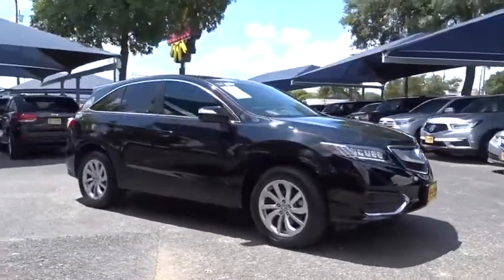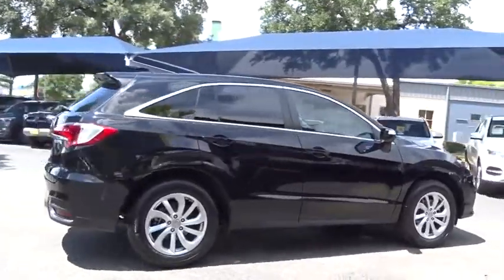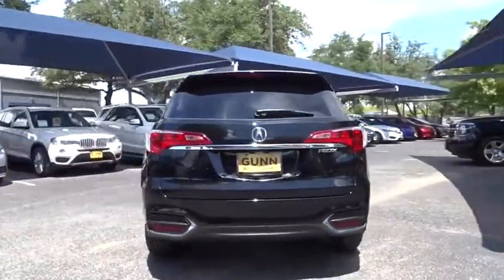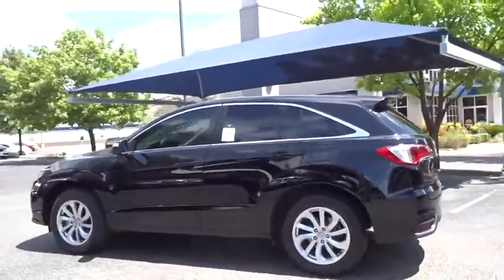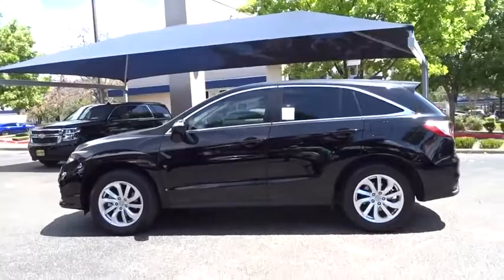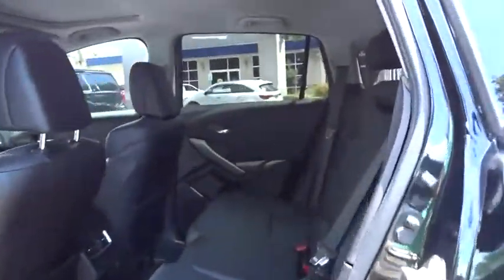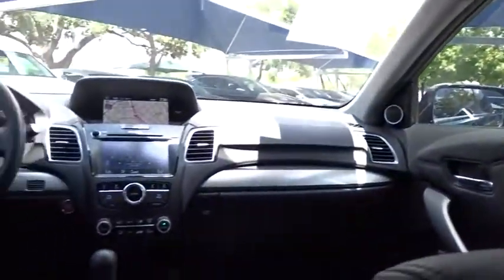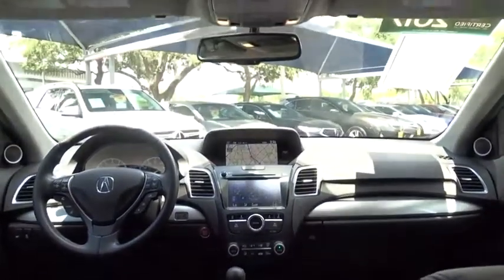2017 Acura RDX San Antonio, Austin, Houston, Dallas, Boerne, TX A91500A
2017 Acura RDX
2017 Acura RDX w/Technology Pkg - Stock#: A91500A - VIN#: 5J8TB3H52HL015927

Gunn Acura
11911 IH 10 W

ACURA CERTIFIED!! RECENT ARRIVAL!! TECHNOLOGY PACKAGE!! NICELY EQUIPPED!! LOW MILES!! MARKET SHOPPED FOR EASY PURCHASE!! HURRY WON'T LAST!!* Strong acceleration and fuel economy from standard V6 engine; elevated rear seat provides generous legroom and a commanding view; more features than competitors at a similar or much lower price; generous cargo capacity for the segment. Source: EdmundsRecent Arrival!Odometer is 11257 miles below market average!CARFAX One-Owner.Crystal Black Pearl 2017 Acura RDX Technology Package 6-Speed Automatic FWD 3.5L V6 SOHC i-VTEC 24V Technology Package